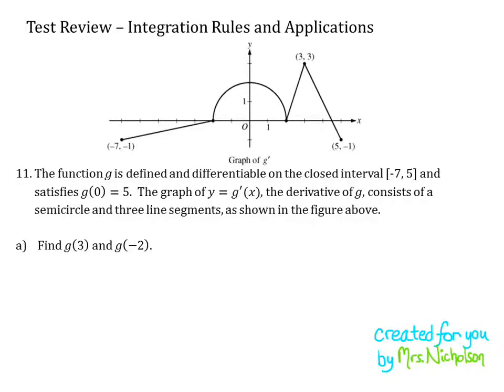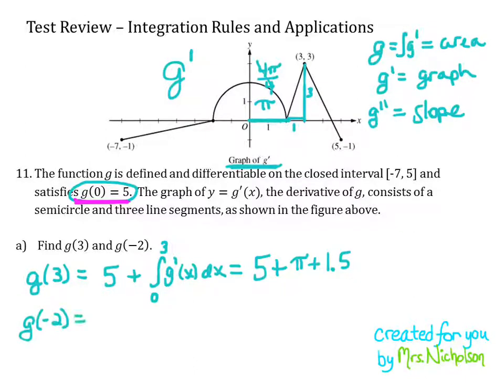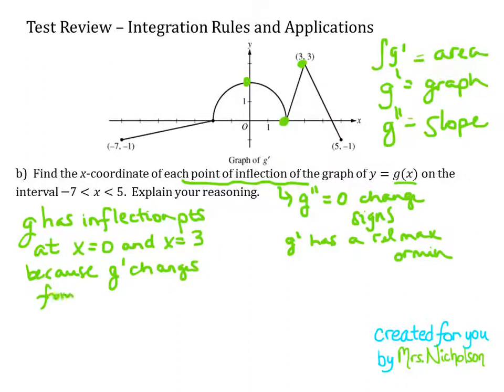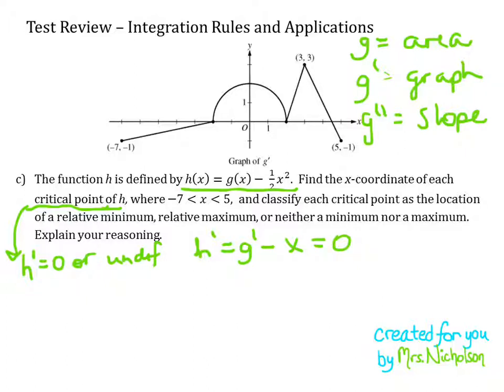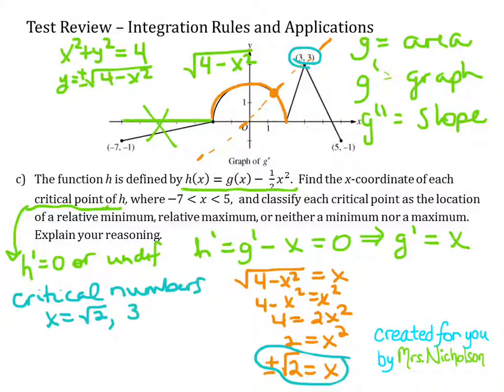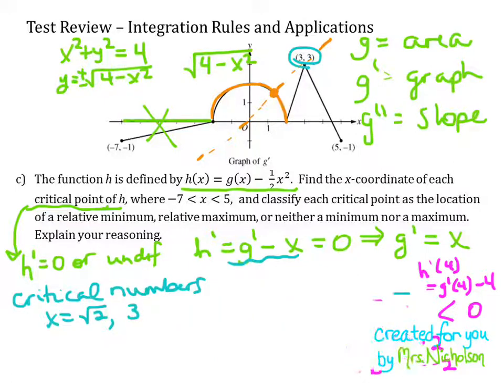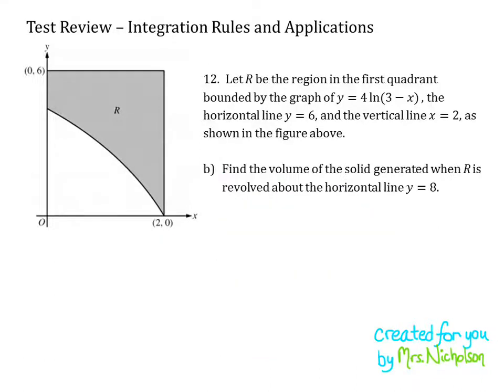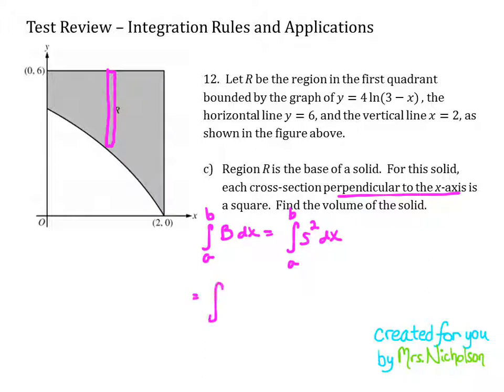Integrals Test Rvw Part 2